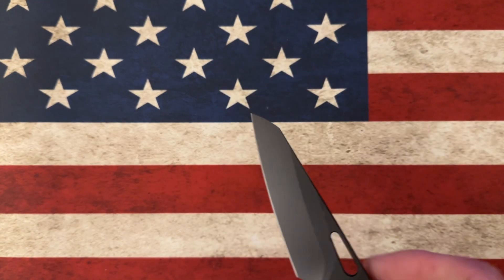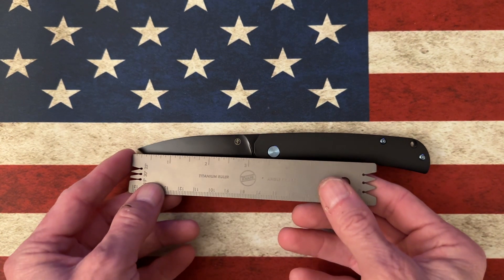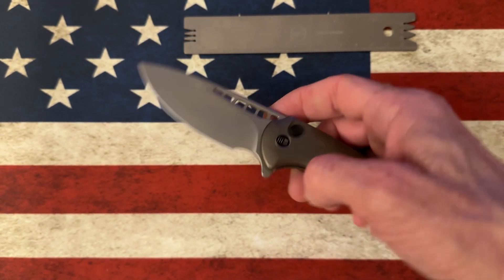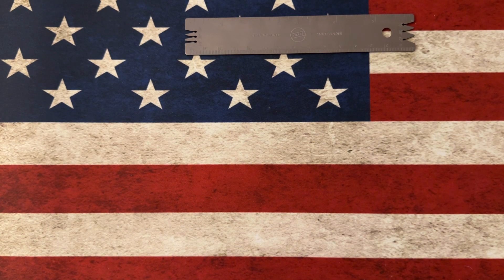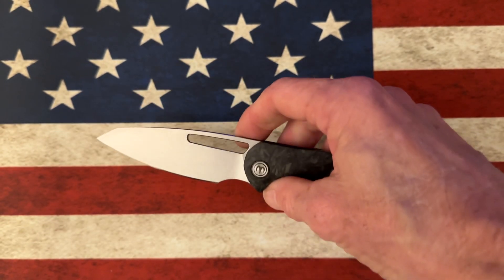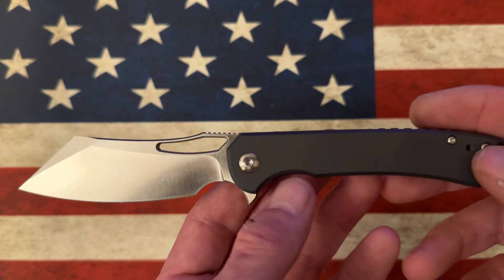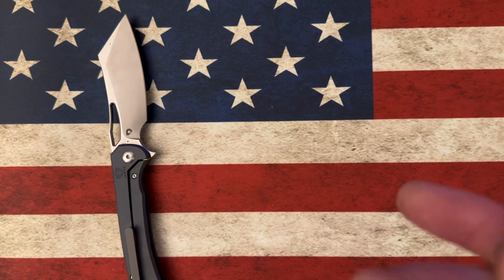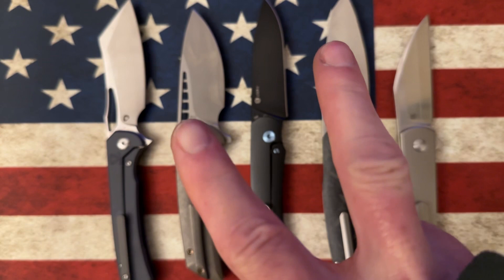My Top 5 CURRENT Gentlemen’s Carry EDC Knives🔥!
JuhVon’s Top 5 Current Office/Gentlemen’s Carry EDC Knives:

PMP User II
WE Mini Malice Button Lock
Dylan Mallery Phorus
Monterey Bay Knives Slayback
Ferrum Forge Buc